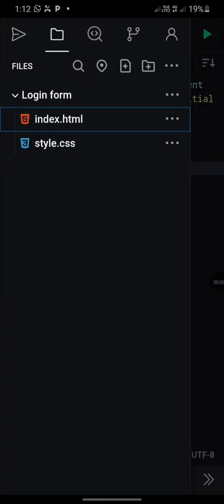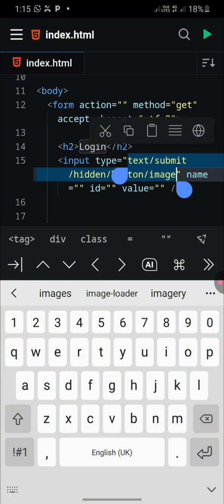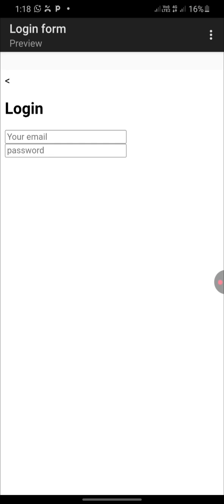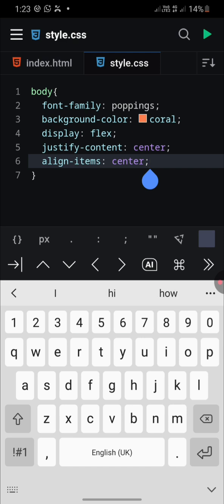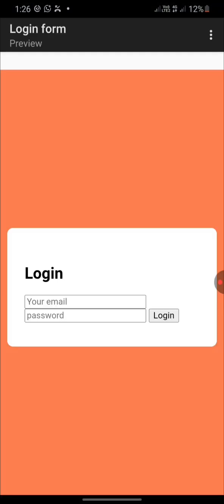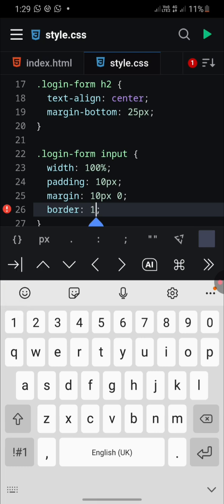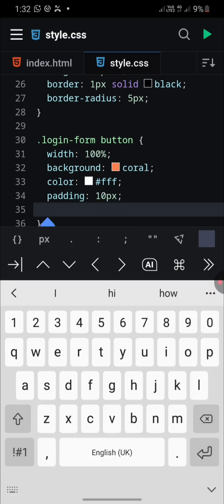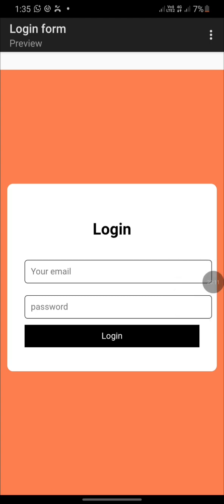creating a login form using html and css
In this video I'll show you how you can create a simple longin form using html and css with just your mobile phone.